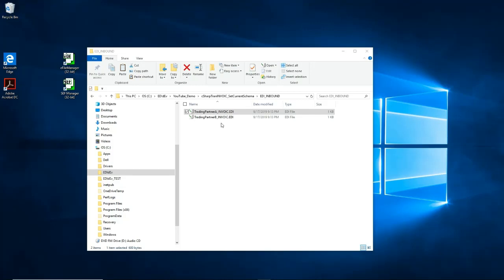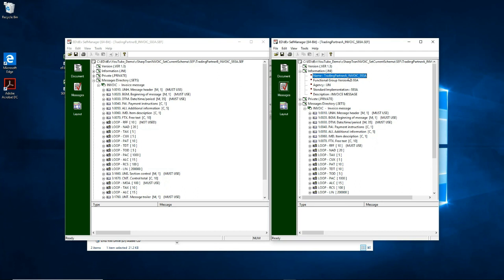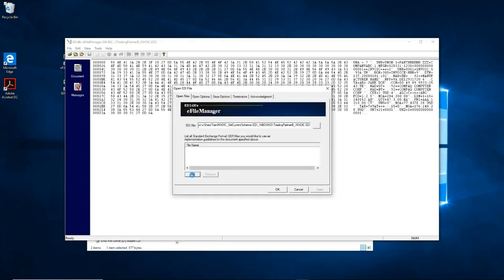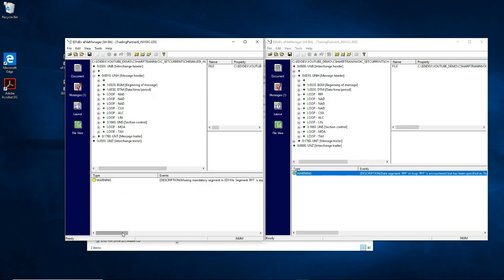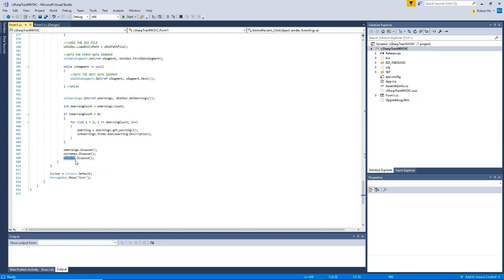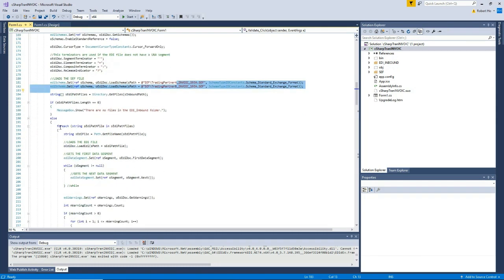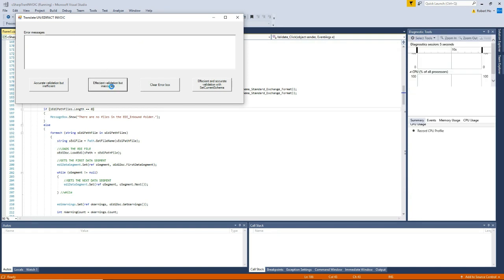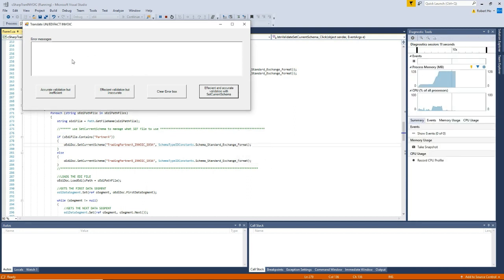Validating EDI files of the same type and version having different specifications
This video shows how one can manage several EDI files of the same type and version, but having different specifications from multiple trading partners.

This C# program uses the EDIdEv Framework EDI component.